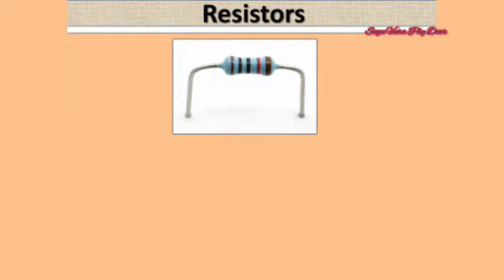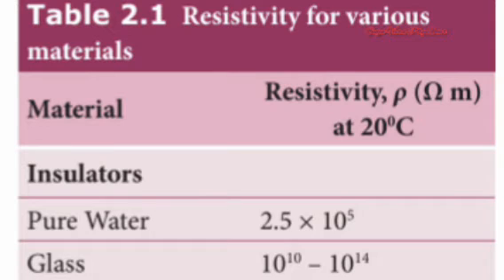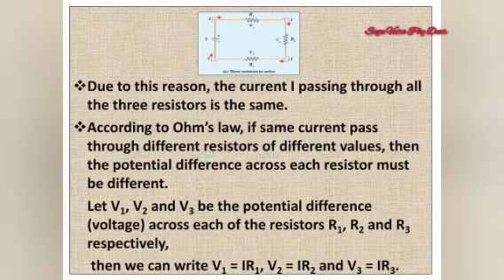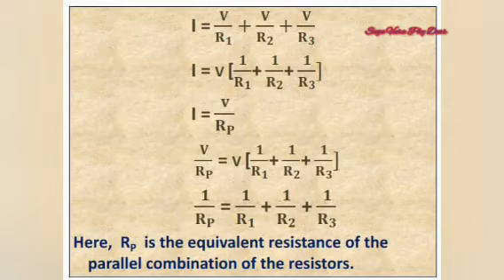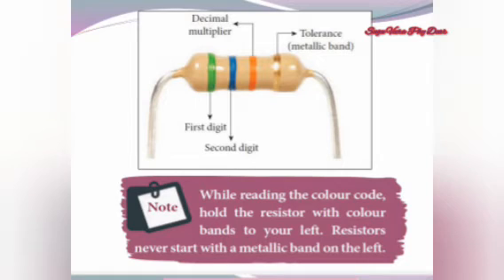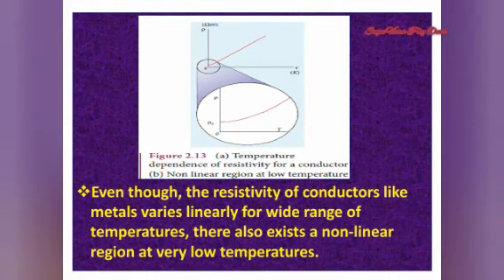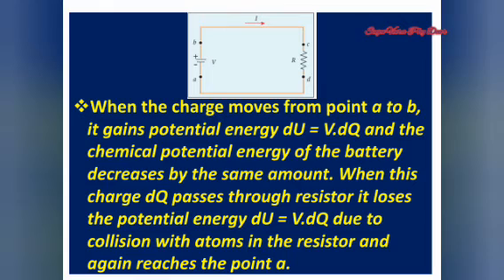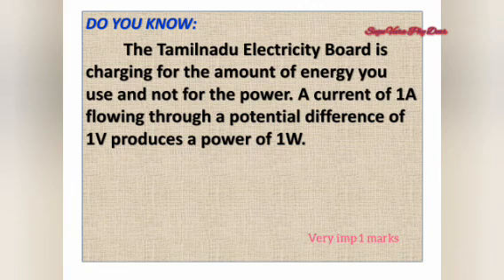12Physics/P2/CURRENT ELECTRICITY/ Resistor/R_Series&parallel/carbon_R/Temp dependence/Enery&power EC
Tamilnadu State Board Syllabus

12th Physics

UNIT 2

PART 2

CURRENT ELECTRICITY

RESISTOR AND POWER ENERGY...

Sugu Veera Phy Dear 🍁